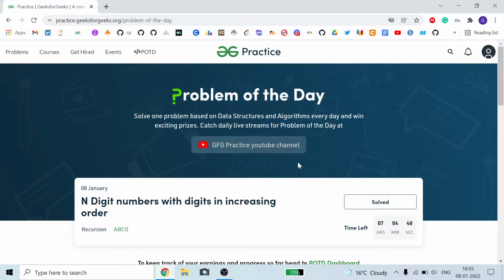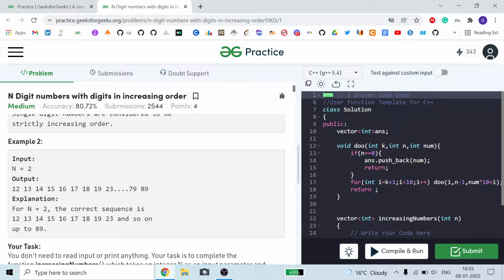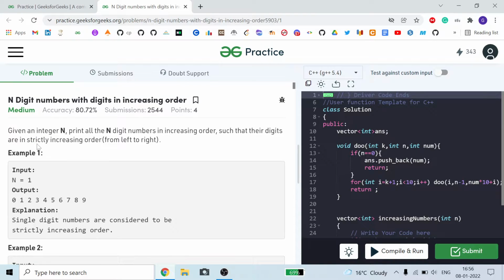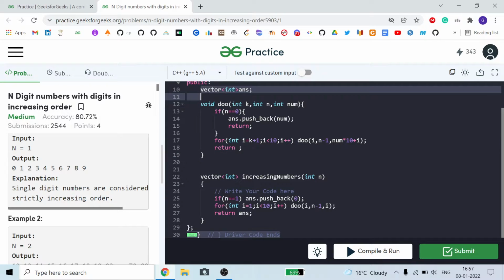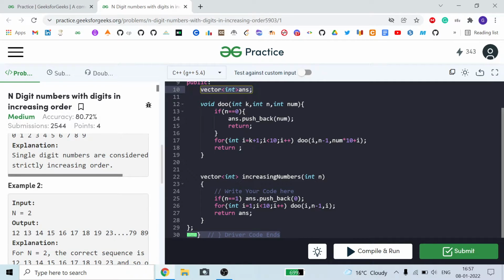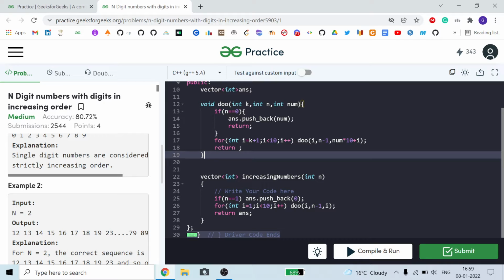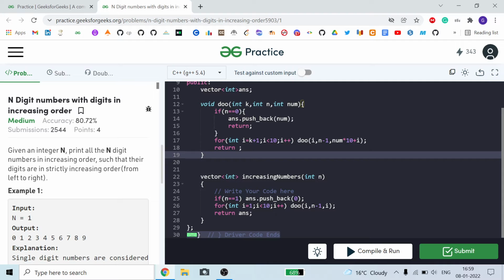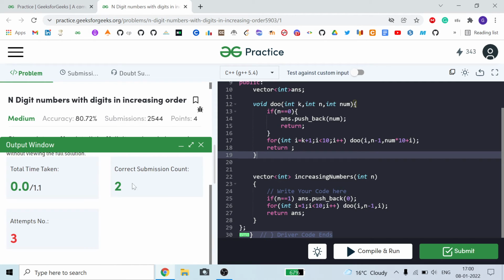GFG daily problem 8 Jan 2021 | N Digit numbers with digits in increasing order